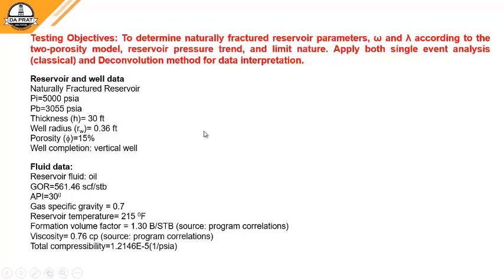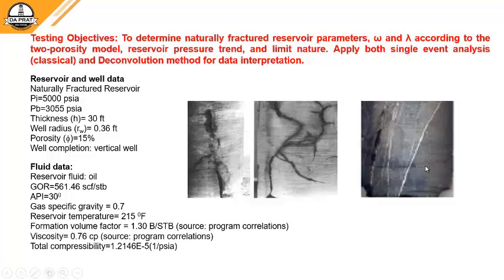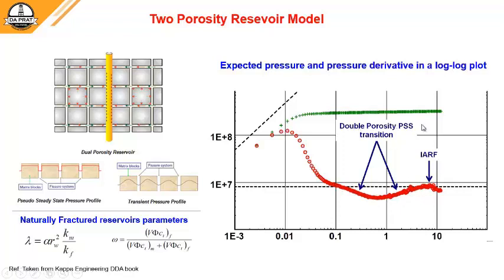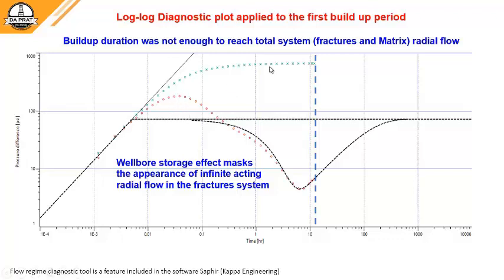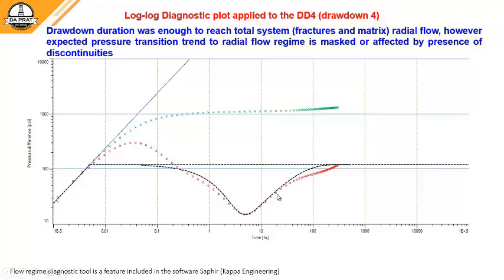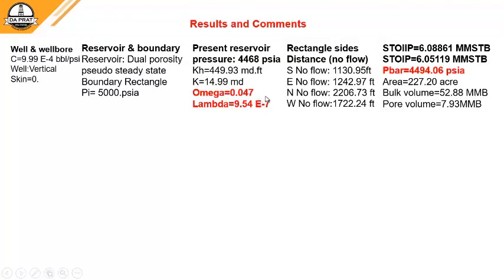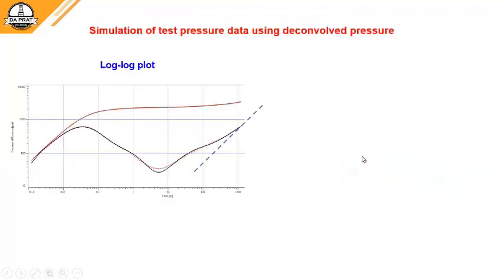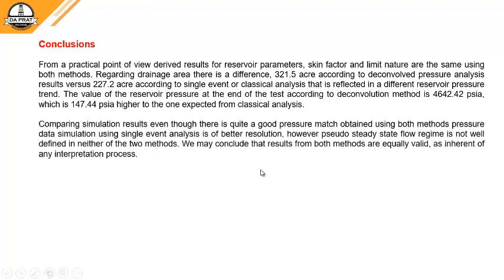PTA Two Porosity Example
A basic pressure transient analisys apllied to data acquired in a fractured reservoir.